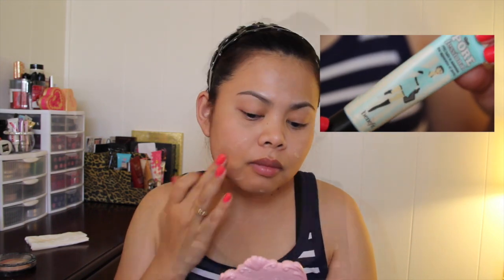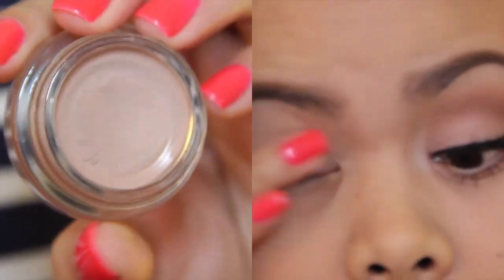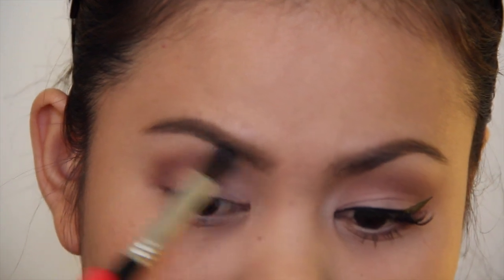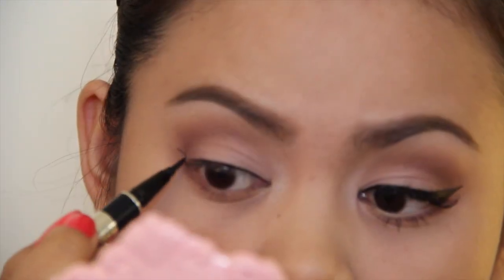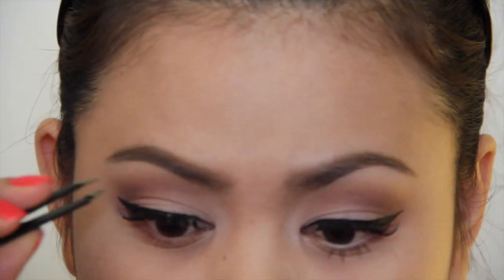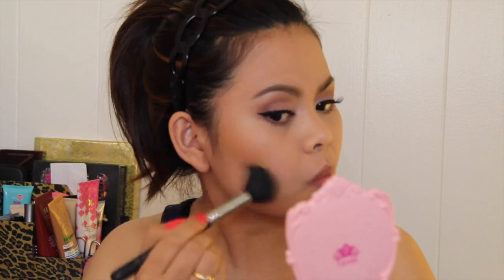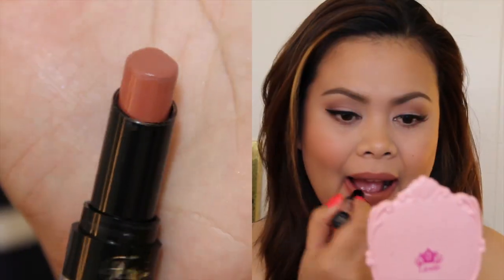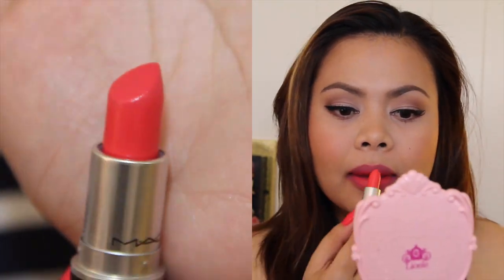IT Naturally Pretty Palette Makeup Tutorial with 3 lip color options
Here is the look that i created using the IT! Naturally Pretty Palette! I will be doing more tutorial of this palette guys:) I just love how the shadows blend together,so pretty very smooth and easy to blend!

PRODUCTS USED:

Benefit The Porefessional Face Primer
It Cosmetics Bye Bye Under Eye concealer
Sonia Kashuk Hidden Agenda Concealer palette
Elf HD Concealer Setting Powder
Bare Mineral Matte Powder Foundation
Milani Brow Fix Brow Kit
Maybelline Color Tattoo Nude Pink
IT Cosmetics Naturally Pretty eyeshadow palette
Hard Candy Face Contouring Trio 3rd Wheel
Milani Statement Lip Liner " All Natural "
Wet n Wild Fergie Bebot Love
Starlooks Lip liner Tickle Me Pink
Wet n Wild Fergie Penthouse Pink
Mac lipstick Toying Around
Tarte Lip gloss When in Rome